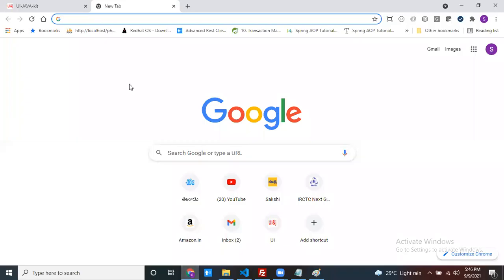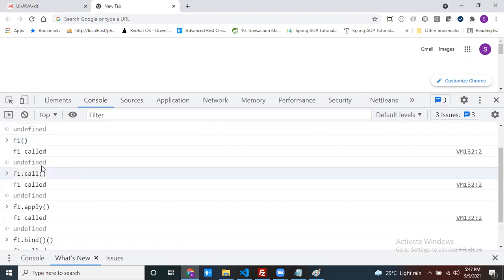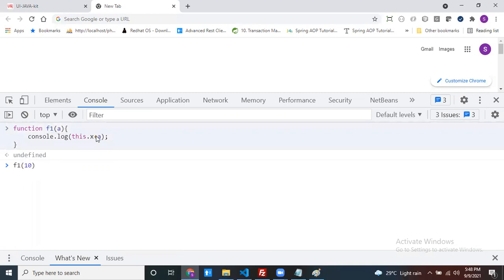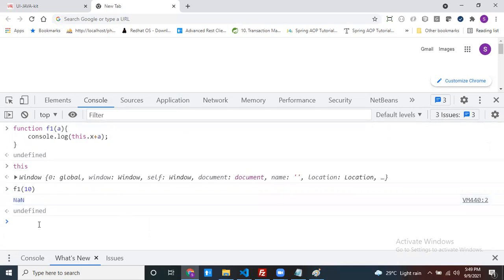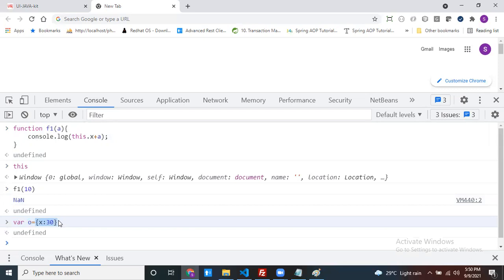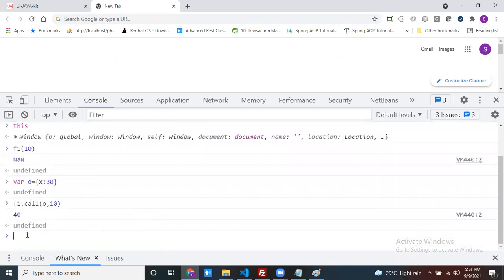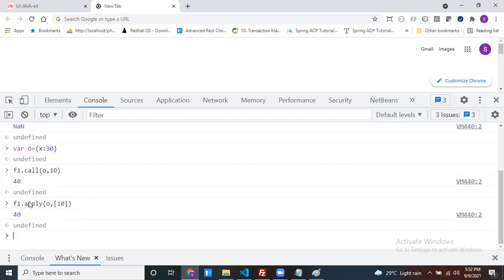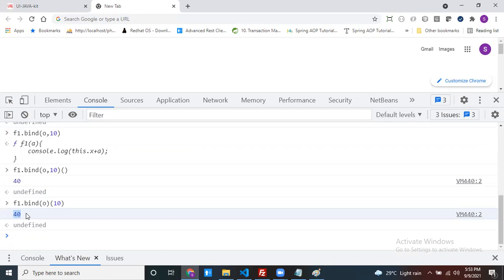call, apply, bind methods in JavaScript